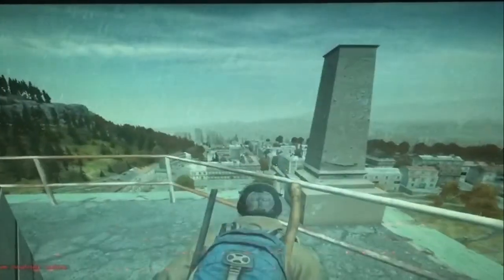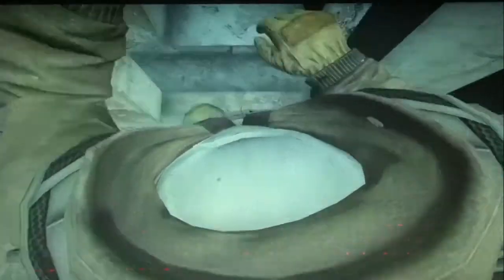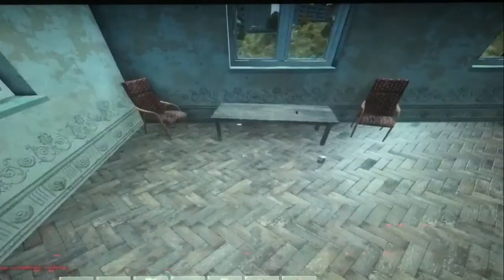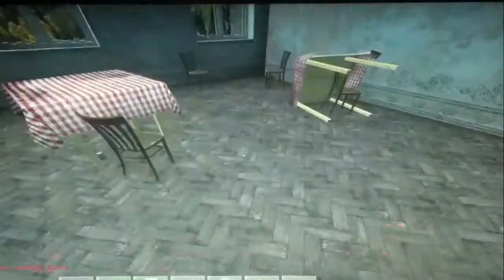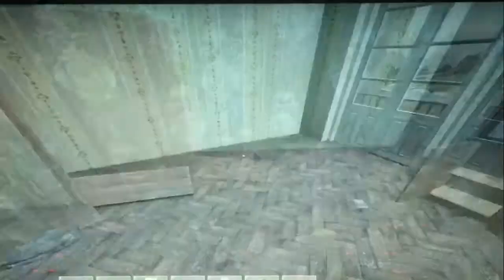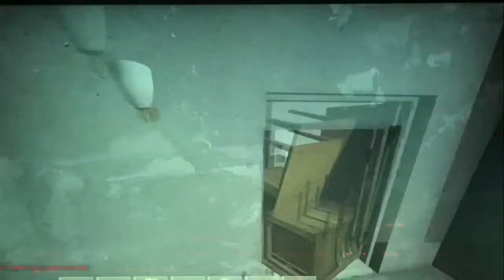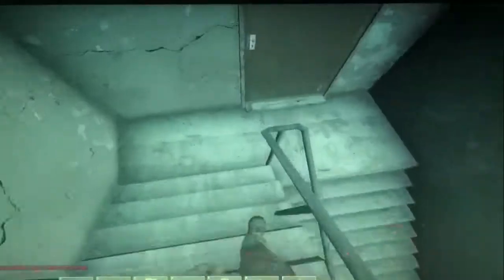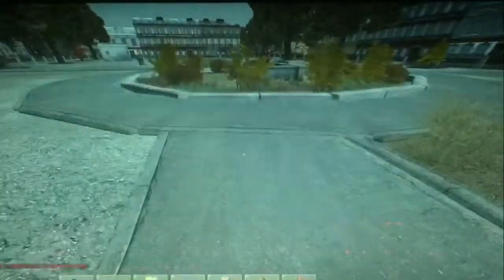DayZ Standalone: Patch 0.47 Novodmitrovsk tower tour. Great loot.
This is a quick tour of the tower in the new town Novodmitrovsk. you can find some pretty good starting out loot in here. Very good for fresh spawns and things of the sort.